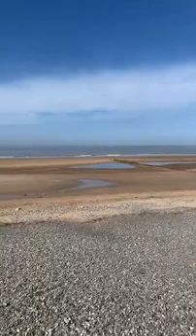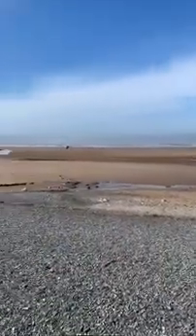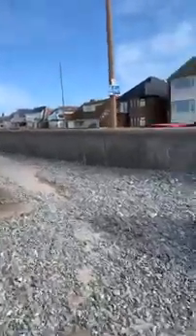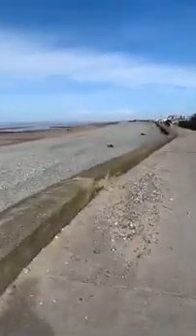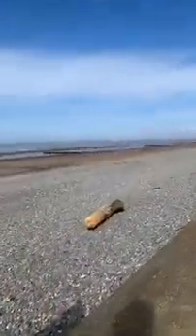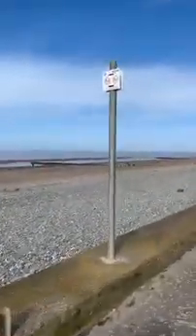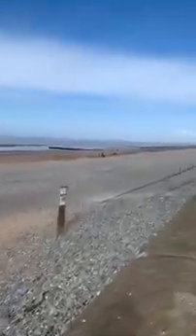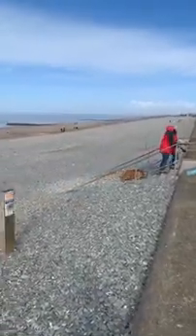Video Diary - our first Facebook Live from Cleveleys seafront. 19.3.20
If we're all going to be 'distanced' or 'isolated' from each other while the coronavirus crisis is ongoing, here at Visit Fylde Coast we thought you might like a virtual trip to the beach if you can't get there yourself. This is our first episode of Fylde Coast Live. Make sure you follow all of our Facebook pages to get notifications as they happen. We'll upload videos to YouTube the day afterwards.